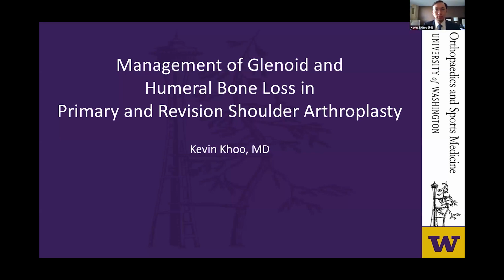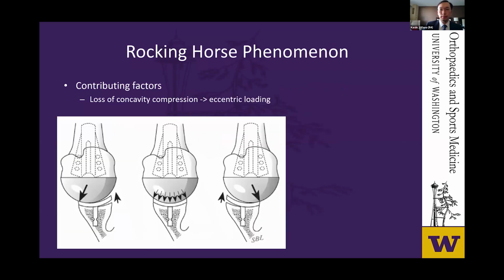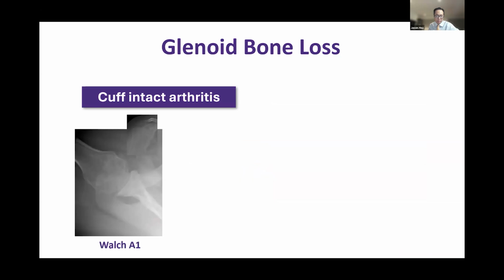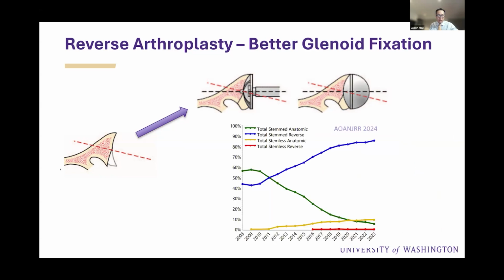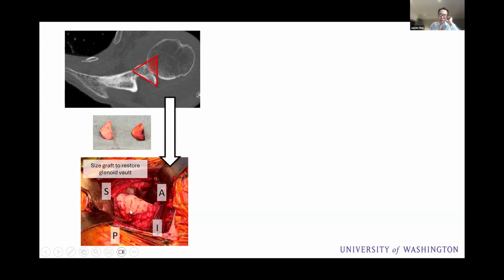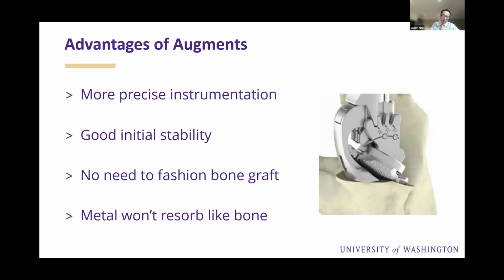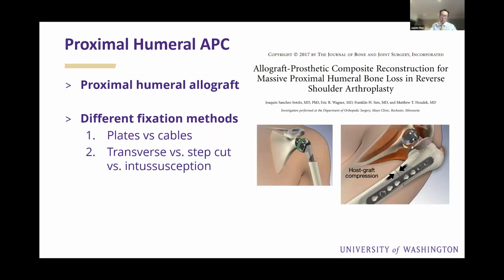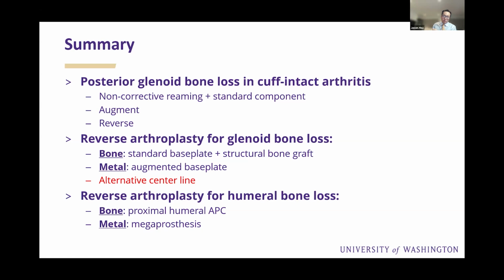Management of Glenoid and Humeral Bone Loss in Primary and Revision Shoulder Arthroplasty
Our June 2025 Grand Rounds is on Management of Glenoid and Humeral Bone Loss in Primary and Revision Shoulder Arthroplasty.

Presented by,
Jason Hsu, M.D.
Associate Professor
Department of Orthopaedic Surgery and Sports Medicine

Kevin Khoo, M.D.